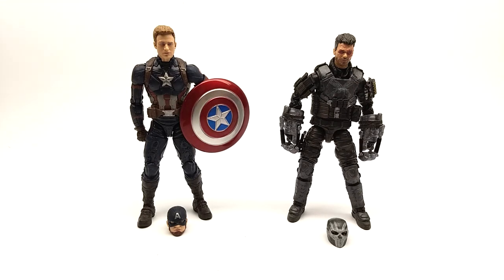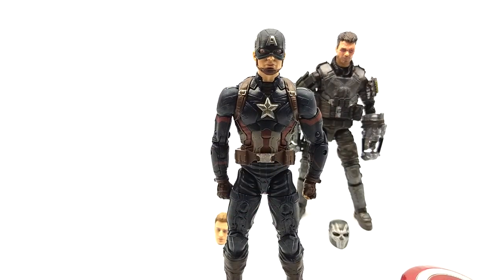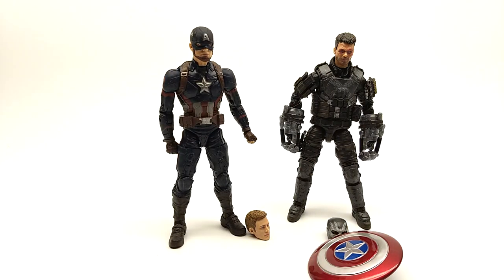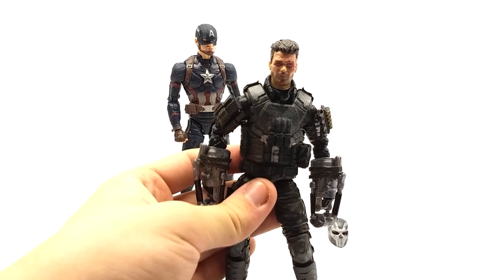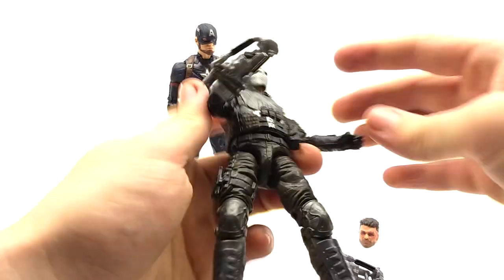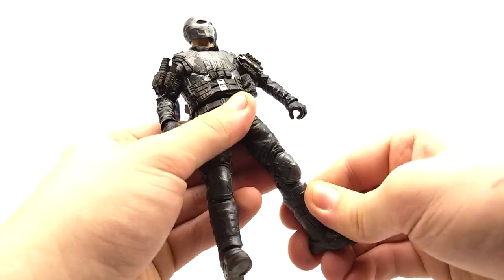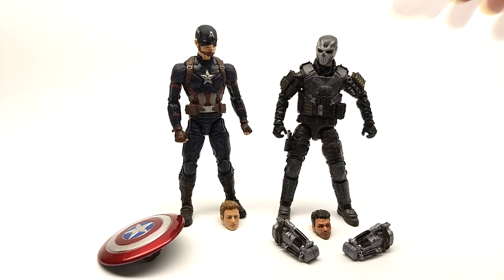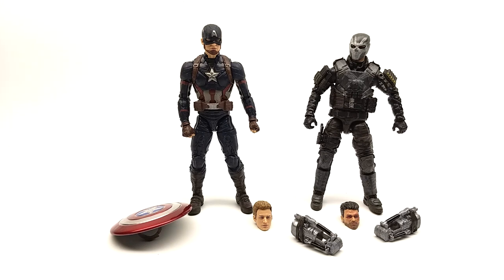Marvel Legends 6" First Ten Years #09 Captain America & Crossbones 2-Pack Review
Hello guys today I am looking at the Marvel Studios: The First Ten Years Captain America Civil War: Captain America & Crossbones Two-Pack figures from the Marvel Legends 6" figure line. Hope to do a review of either Dragon Ball, Marvel, or Star Wars everyday so if you want to see anything in particular I'll do my best to get a review in the works, thanks for watching.

Review of the Day #32.